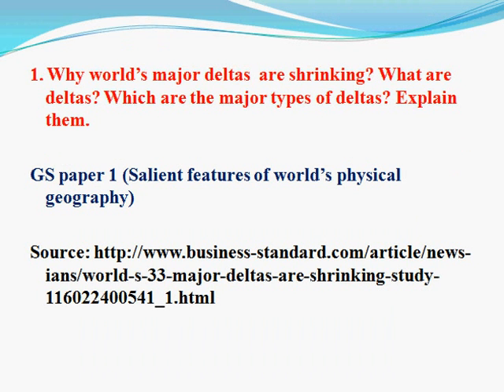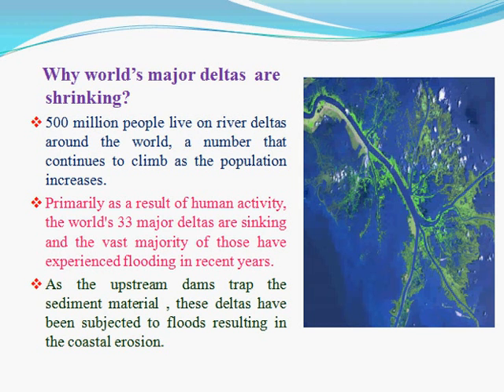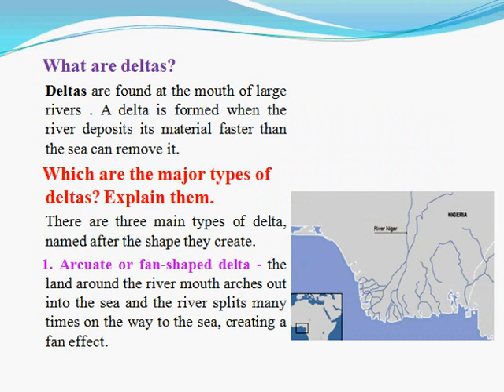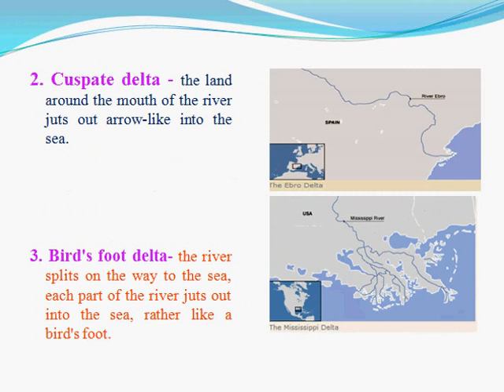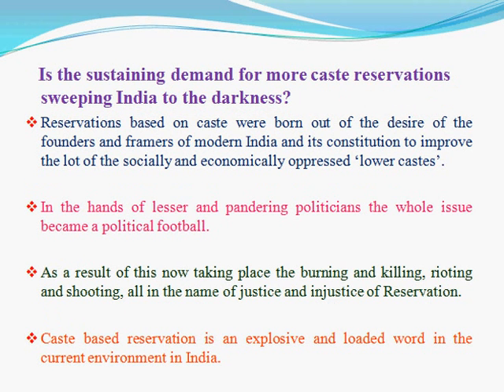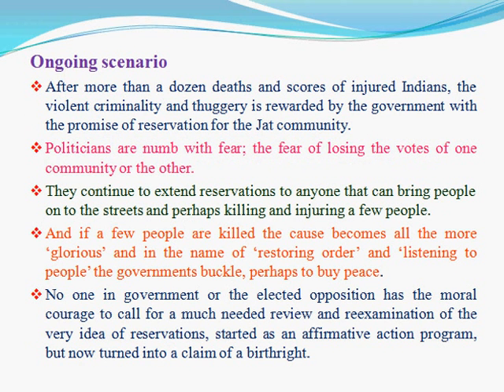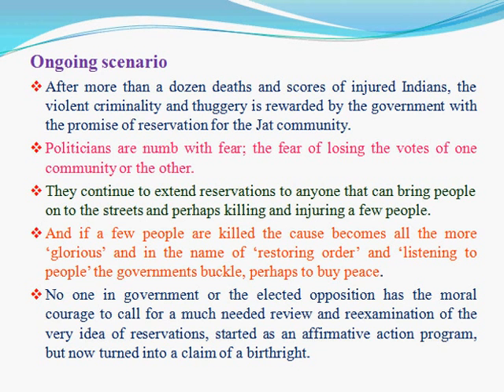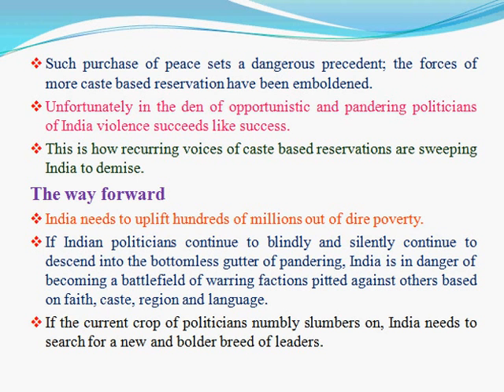Febraury 25th sample current affairs